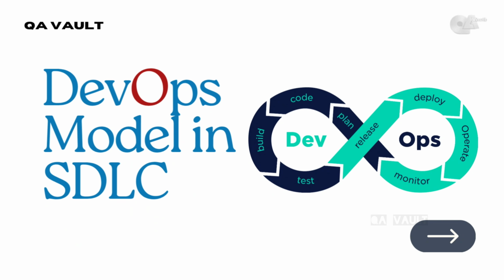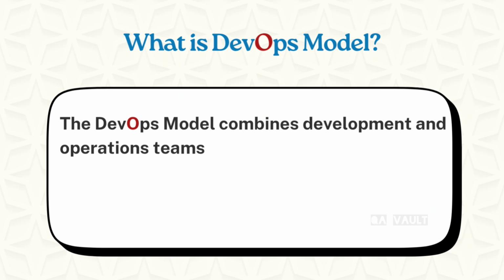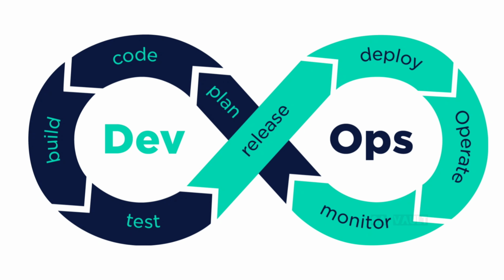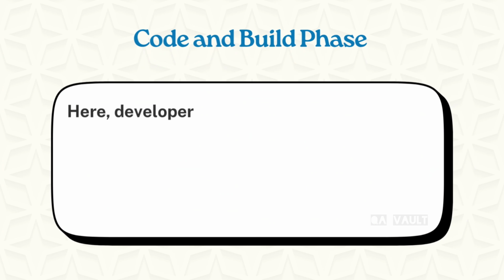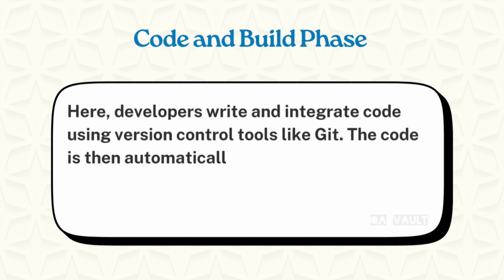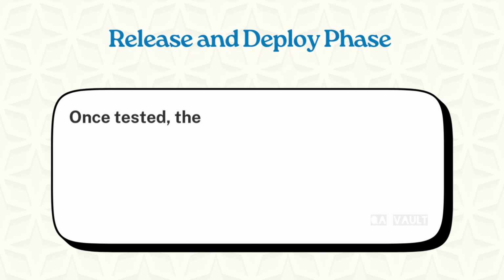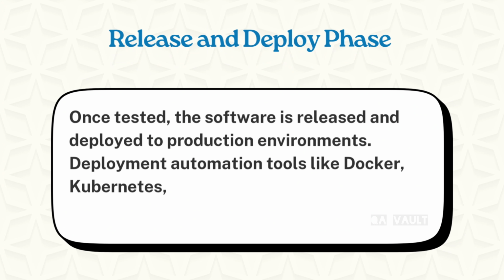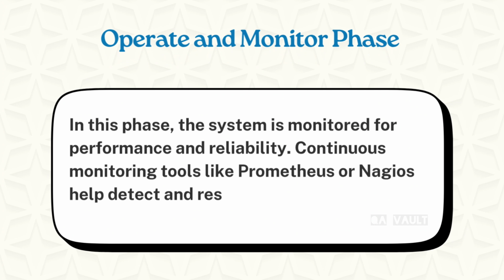DevOps Model Explained | SDLC DevOps Lifecycle, Tools & Stages | QA Vault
Welcome back to QA Vault! 🚀
In this video, we’ll explore the DevOps Model — a modern and collaborative approach that bridges the gap between development and operations to deliver software faster, smoother, and with higher quality.

The DevOps Model focuses on automation, collaboration, and continuous improvement throughout the entire software lifecycle — from planning to monitoring.
It promotes a culture where developers, testers, and operations teams work together seamlessly.

🔹 In this video, you’ll learn:

* What is the DevOps Model in SDLC?
* Key stages of the DevOps lifecycle (Plan → Code → Build → Test → Deploy → Operate → Monitor).
* Popular DevOps tools like Git, Jenkins, Docker, Kubernetes, Ansible, Prometheus, and Nagios.
* Benefits of adopting DevOps in software projects.

💡 Advantages of DevOps:
✅ Faster software delivery
✅ Improved collaboration between teams
✅ Early detection and resolution of issues
✅ Continuous feedback and automation

✨ Summary:
The DevOps Model enables continuous integration (CI) and continuous deployment (CD) — ensuring every code change is tested, deployed, and monitored automatically.
It’s the key to achieving speed, stability, and scalability in modern software development.